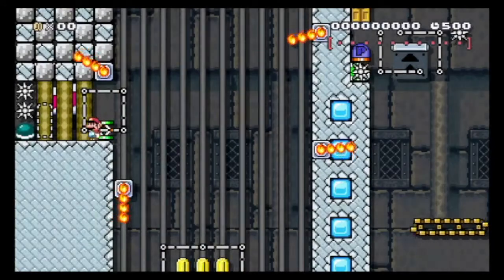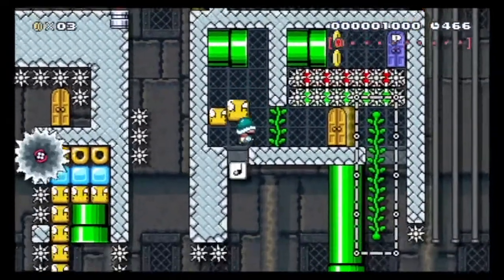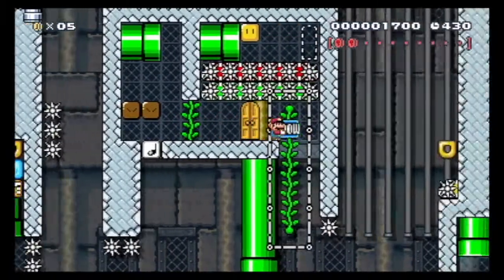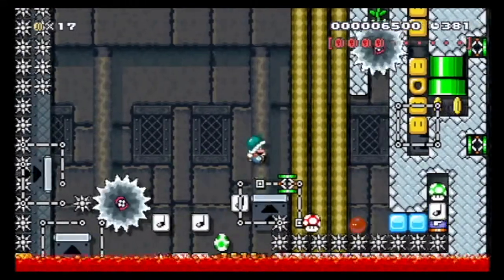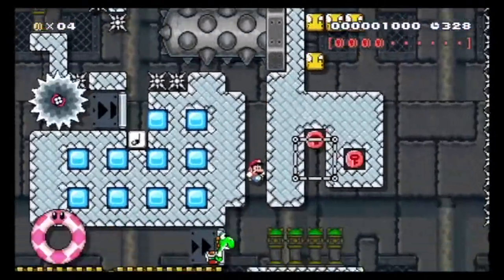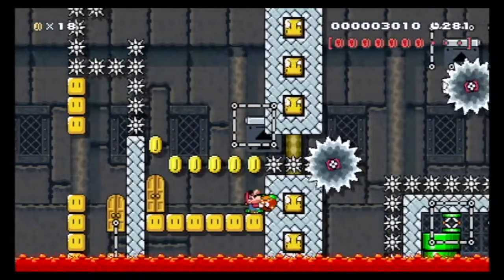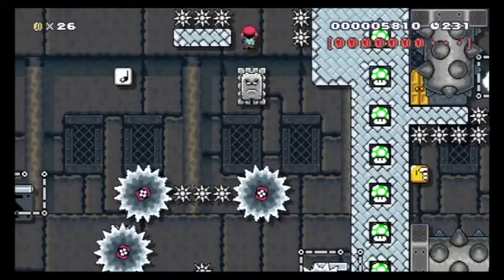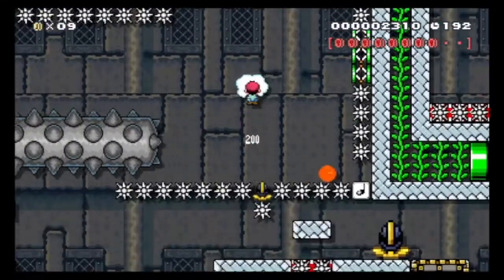Trials of Discomfort: an easier version of the infamous 'Trials of Death'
Are you familiar with Trials of Death – the hardest Mario level ever created?

Trials of Discomfort is the same level but with training wheels. Virtually all obstacles have been minimized or removed; power-ups and other helpful platforms have been added. However, *every wall, spike, and red-key-coin are in the same place*.

From the video, you'll notice that the ~7-minute level remains quite challenging, to say the least. If ChainChompBraden's original level is a bit too extreme for you, perhaps you'll play this user-friendly version to get a taste of the Trials of Death experience.